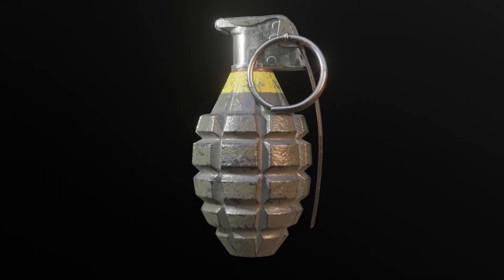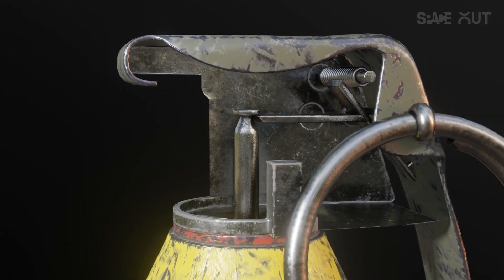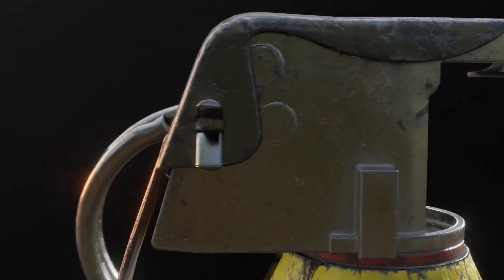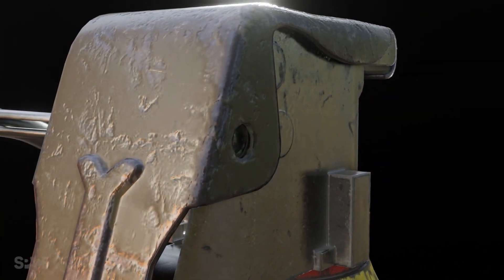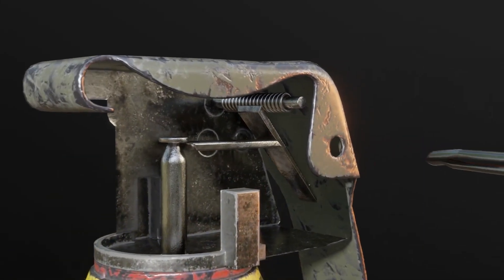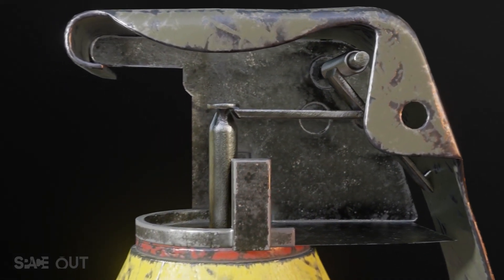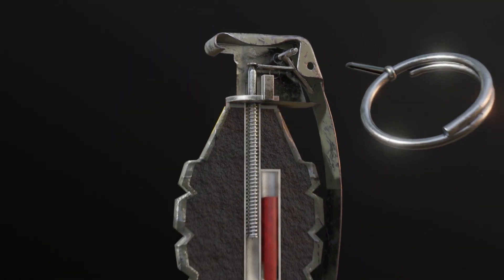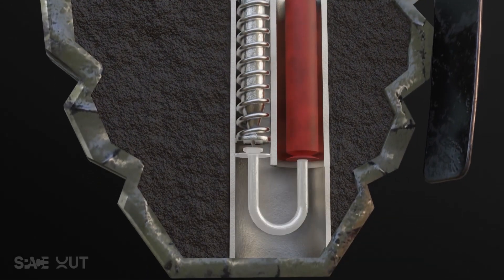How a Grenade Works!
Exploring Explosive Power: How A Grenades Work (3D Animation)

Dive into the explosive world of grenades with our mesmerizing 3D animation! Discover the inner workings of grenades, from the primer to the detonation process, in stunning detail. Whether you're a military enthusiast or just curious about the science behind explosives, this video will illuminate the fascinating technology of grenades.